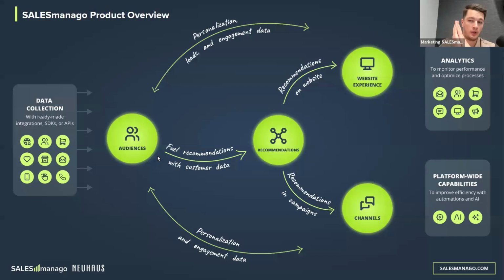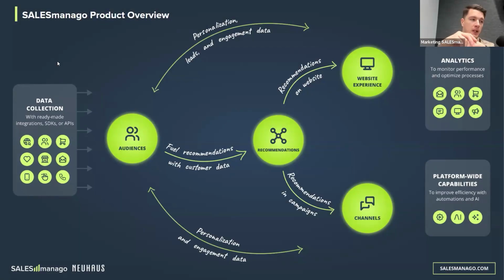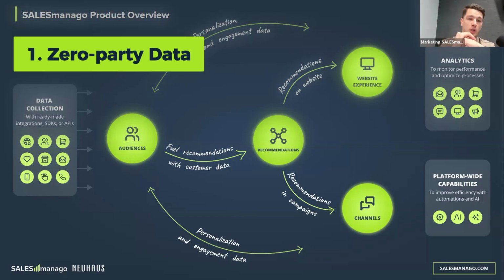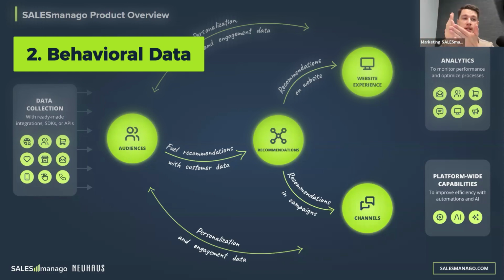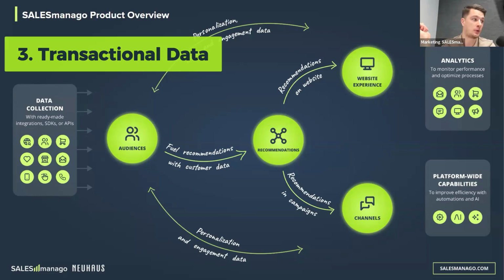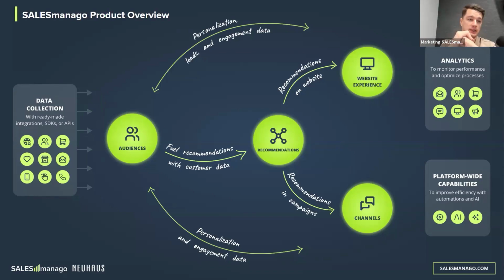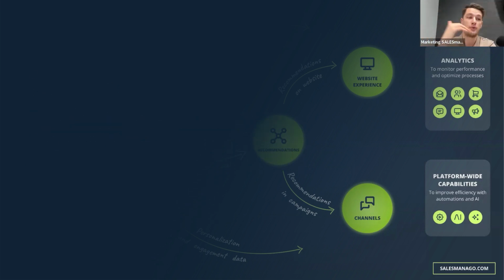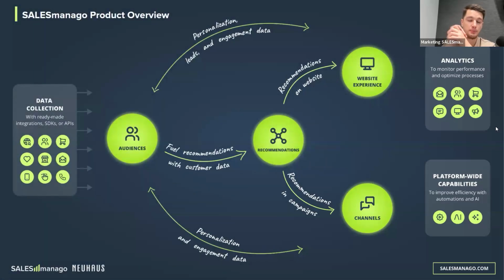Complete SALESmanago CEP Solution Explained in 5 Minutes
This video explains how our end-to-end CEP solution unifies customer data, enabling powerful personalisation and automation ⚙️

🔹 How our CDP collects and unifies three essential data types: declarative, behavioural, and transactional
🔹 The multiple engagement channels available, including email, web push, mobile communications, and ad platform integration
🔹 Website personalisation capabilities for banners, pop-ups, and AI-powered product recommendations
🔹 Comprehensive analytics that track marketing performance and revenue attribution

🎤 Host: Michał Andruszków, Solutions Consulting Manager at SALESmanago